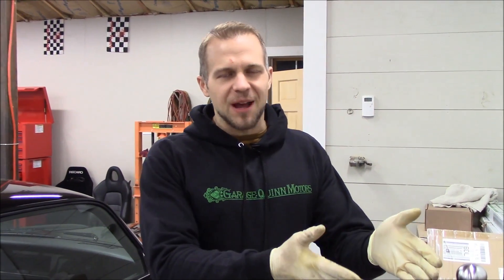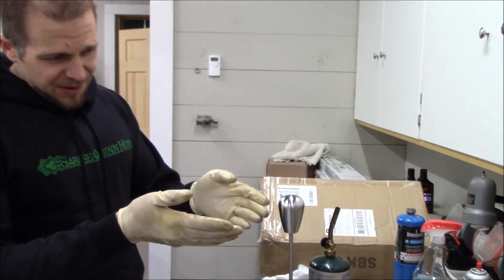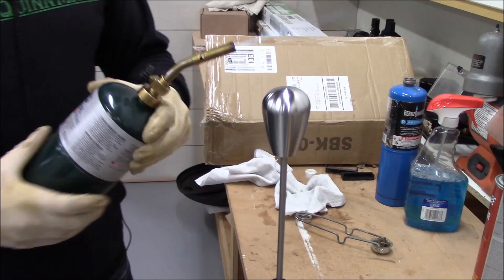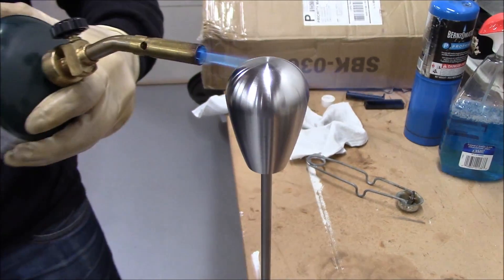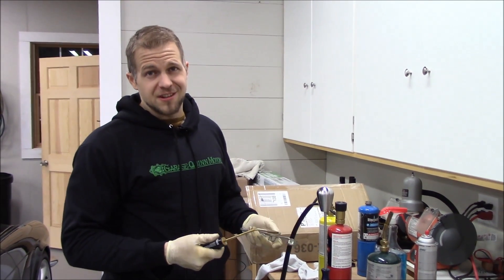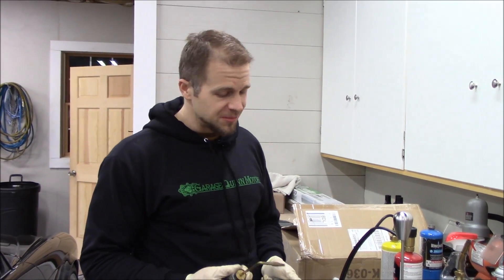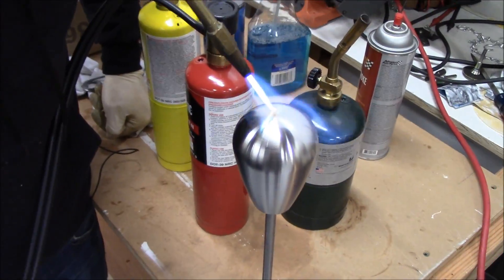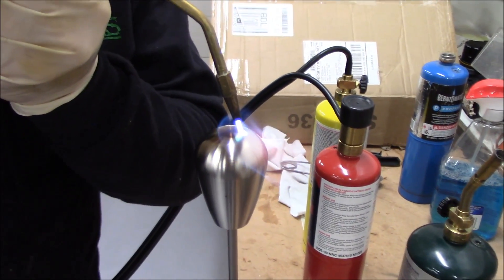Heat Anodizing/Coloring Stainless Steel or Titanium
Please do not burn your house down. Propane and butane will work on thinner metals just fine. Something more dense like this knob required something hotter.

"Only Knows"
Composer: Broke for Free

"Nothing Else Matters:
Composer: Mystery Mammal